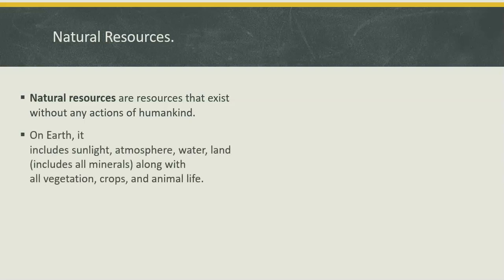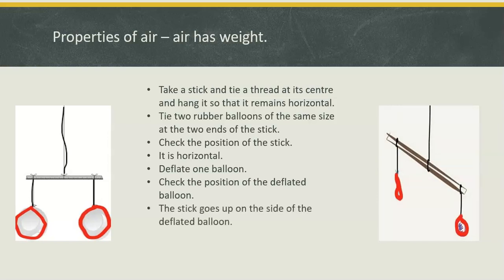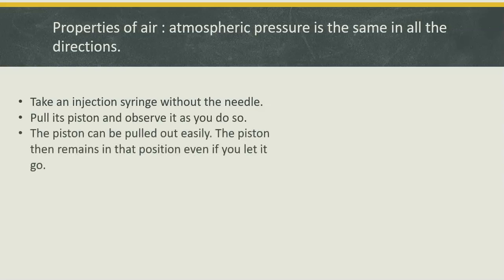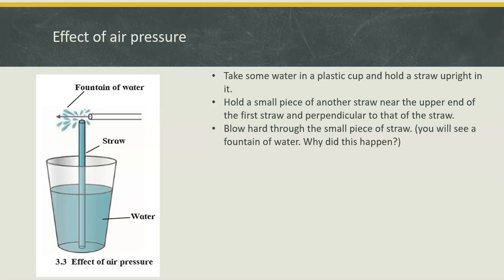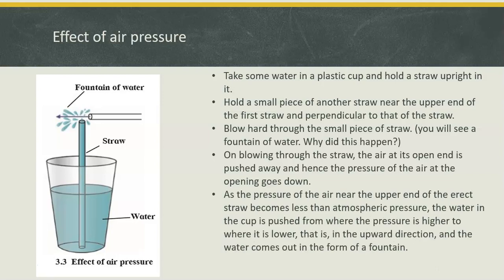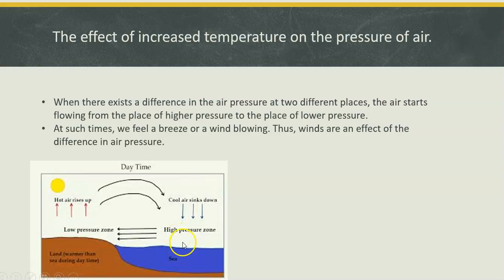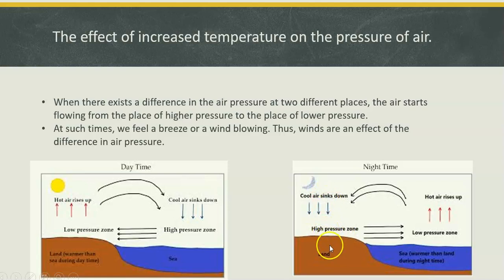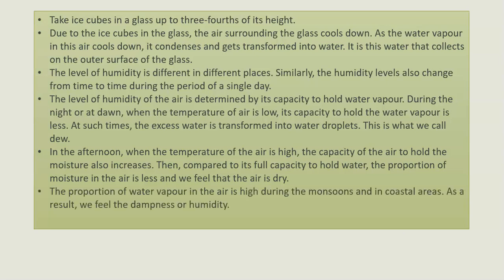Properties of Natural Resources-1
Introduction and properties of air